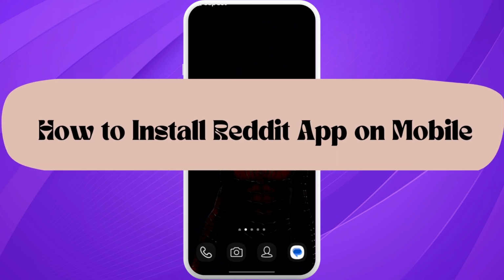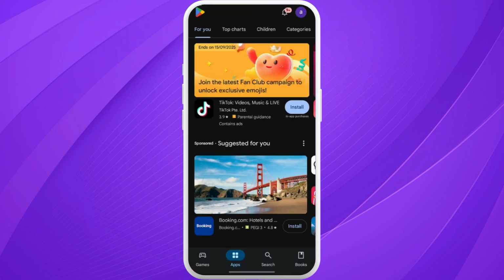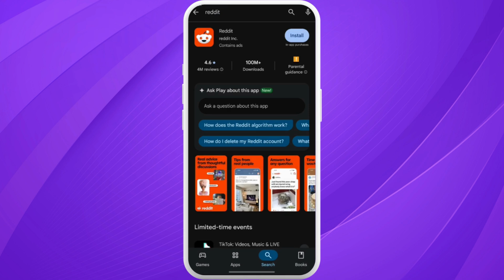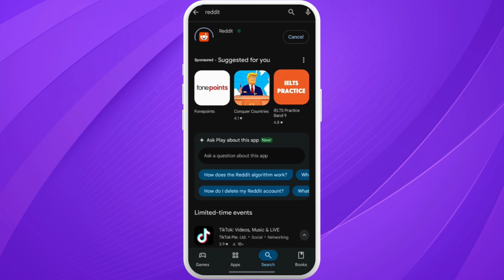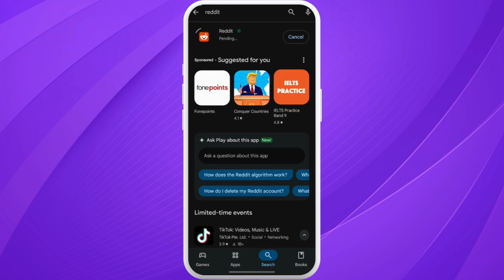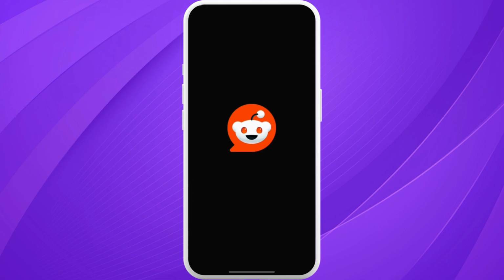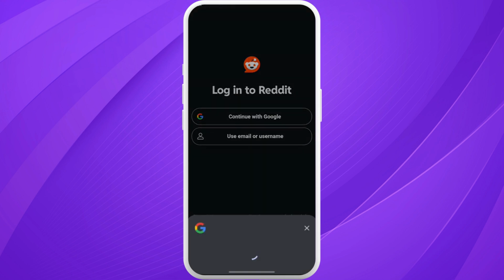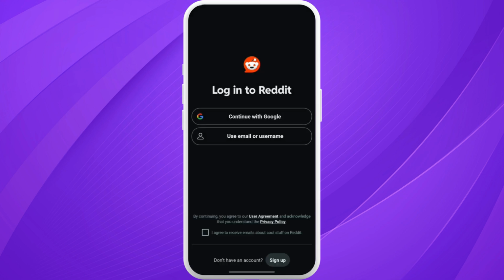How to Install Reddit App on Mobile 2025?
To install the Reddit app on mobile in 2025, unlock your smartphone → open the App Store on iPhone or Google Play Store on Android → tap the search bar and type “Reddit” → locate the official Reddit app by Reddit Inc. → tap Get or Install → authenticate if required using Face ID, Touch ID, or Google/Apple ID password → wait for the app to download and install → tap Open to launch Reddit and log in or sign up to start exploring communities, posting, and engaging with other users.